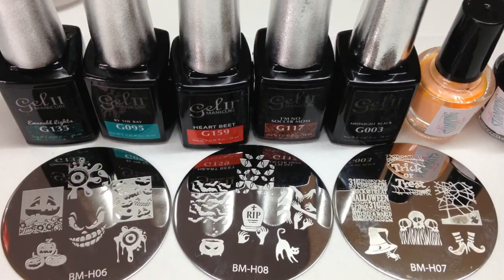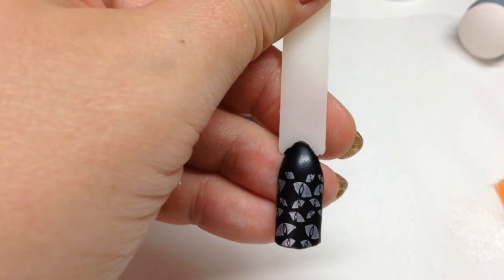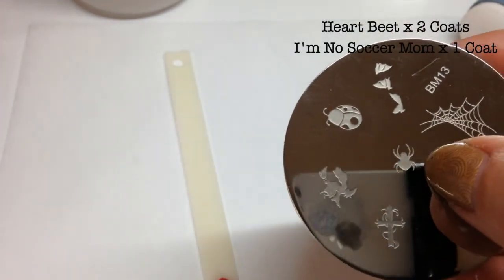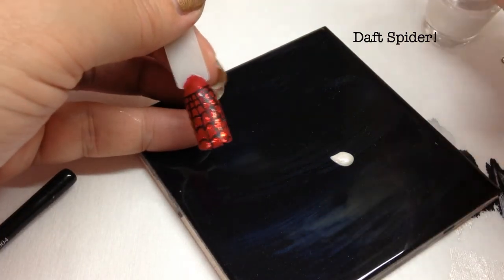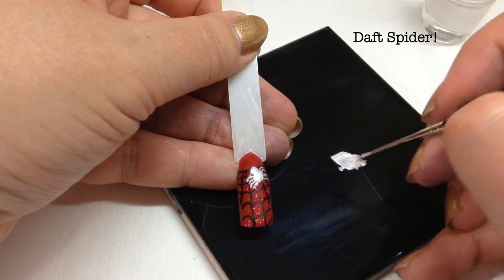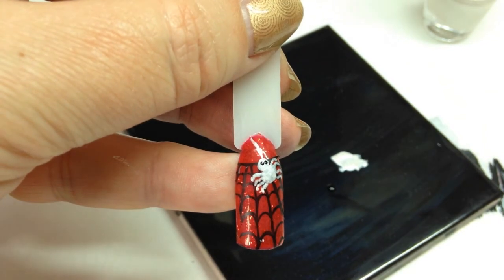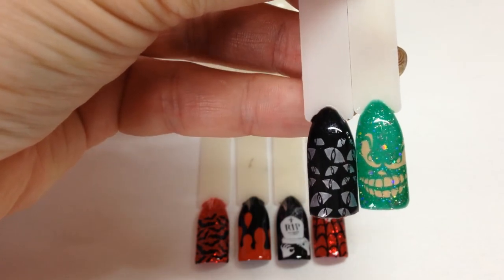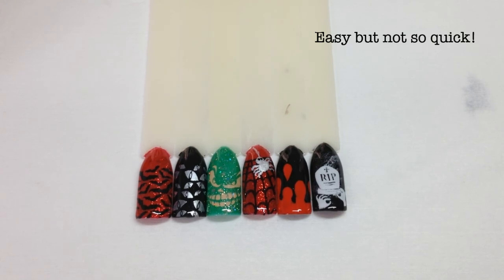Last Minute Halloween Nails using Gel II & Stamping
For overseas shipping, please Facebook message Maryanne via the Nail Stamping Queen page.

Bundle Monster plates used were BM- H06, BM-H08 and BM-405.